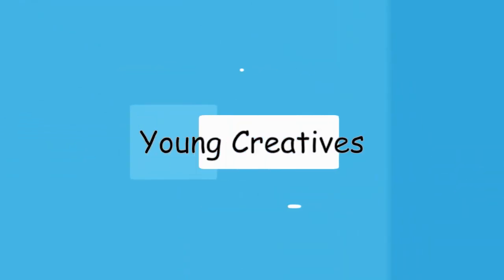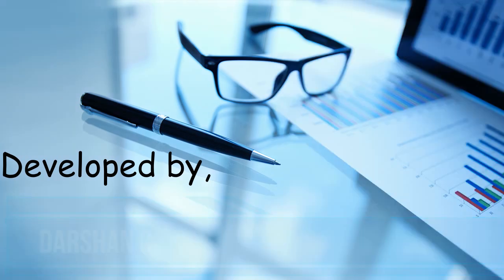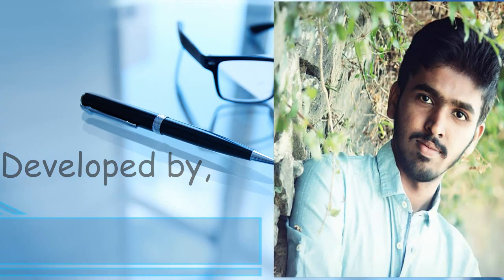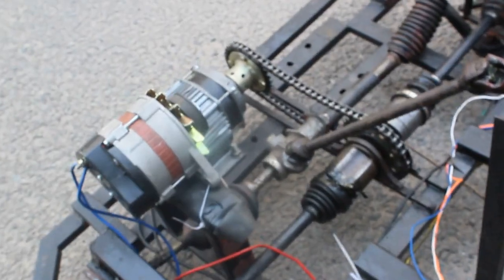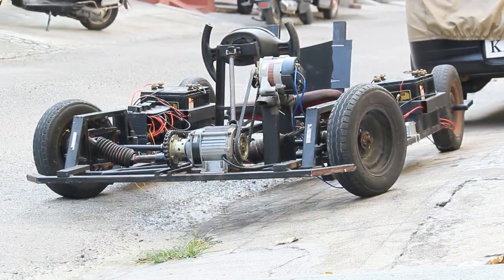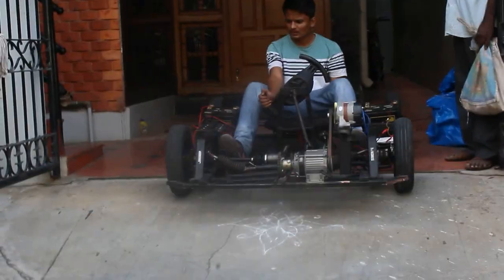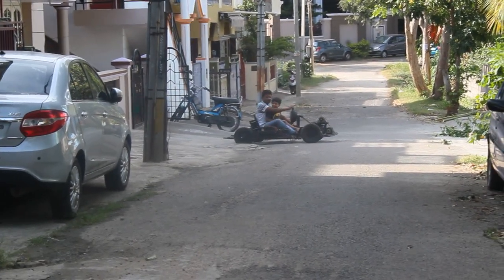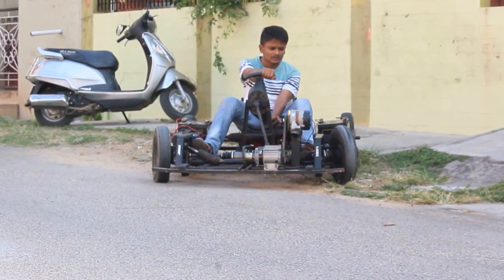self charging electric car.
Self charging electric car by Manikya M, Darshan C & Darshan N.
It contains two battery packs where one battery pack is used to run the car while the other is charged.
it has a smart switching system where it monitors the voltage level of the batteries and decides which battery pack has to charge.